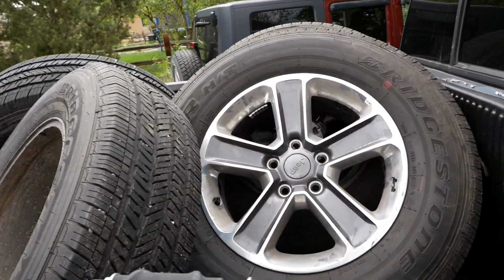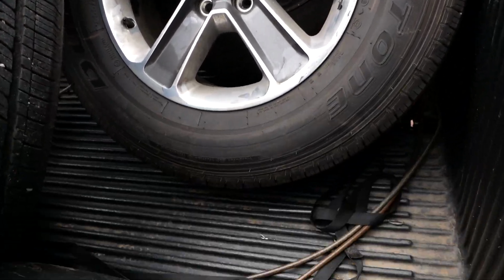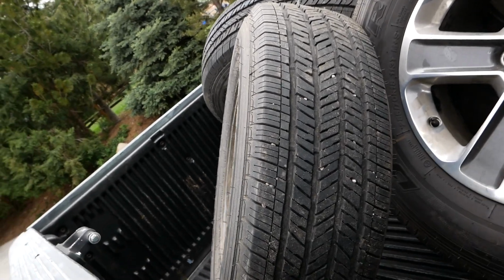Using Facebook Marketplace to get Free Tires for the Jeep JK!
Played a game with my wife to see if we could get tires for my 2007 Jeep JK at no cost.  We had to wheel and deal, but we got it done and then some!